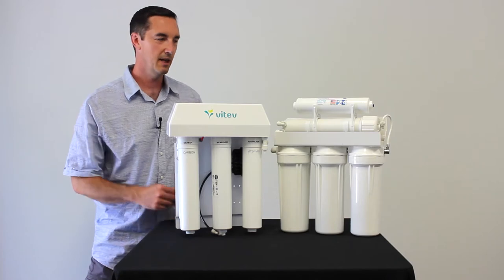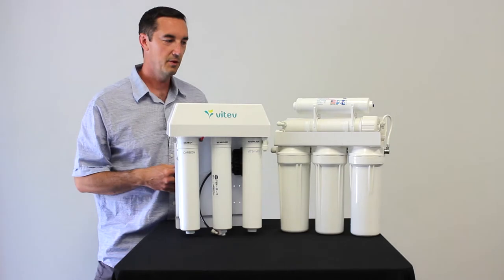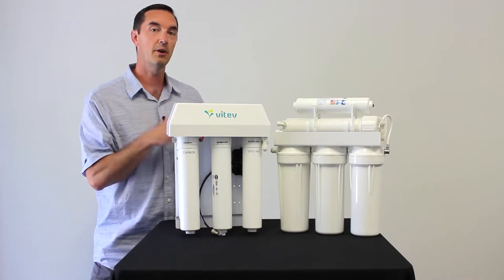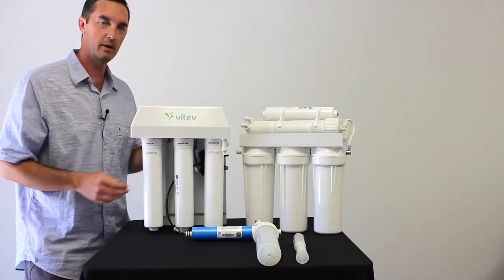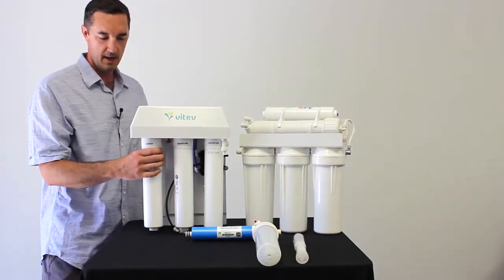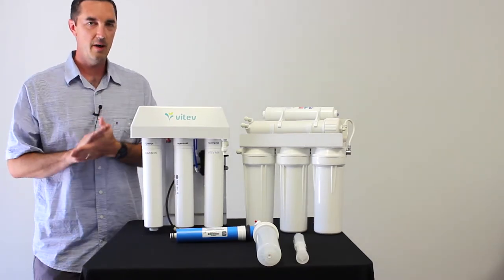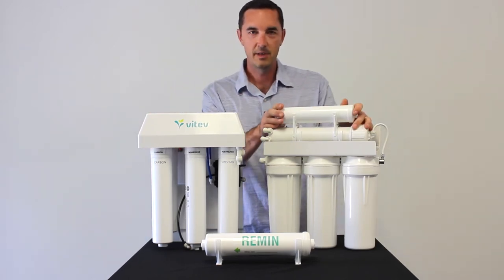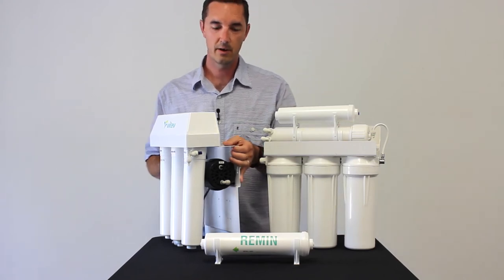How To Select the Best Reverse Osmosis water filter (Detailed Buyer's Guide)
A thorough look at the most critical aspects of a RO system that should be considered before purchasing. Topics covered are as follows:

0:00:00 - Introduction to RO
0:02:11 -  Which membranes are the best and how to keep them working well
0:10:27 -  How to increase efficiency and decrease waste water
0:15:52 - Remineralization and other water enhancements
0:21:24 - Maintenance considerations and wasteful "stages"

Since 2010, Vitev has been working with water filtration and creating natural alkaline and antioxidant improvements. More details and a line of Made in USA filters can be found